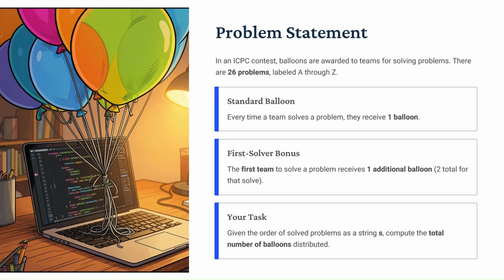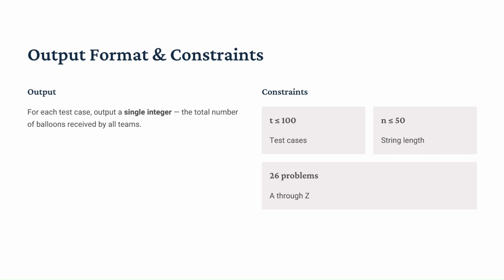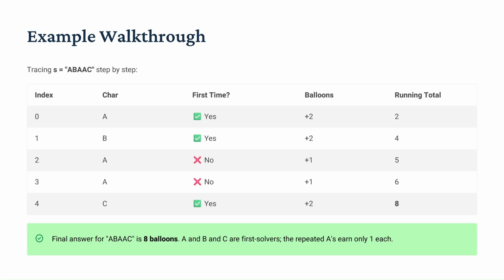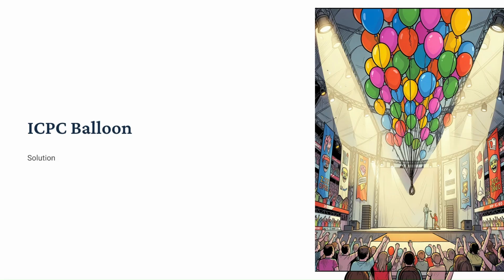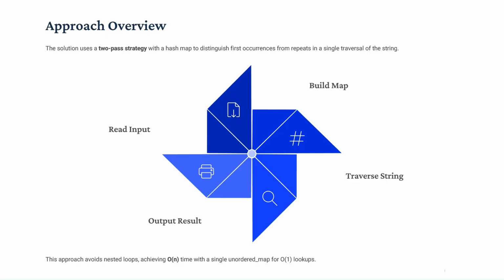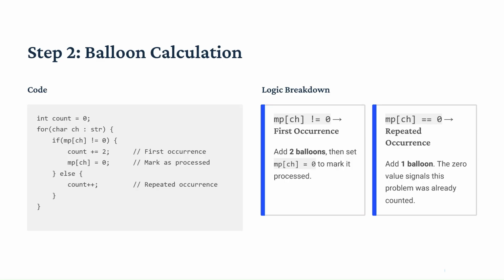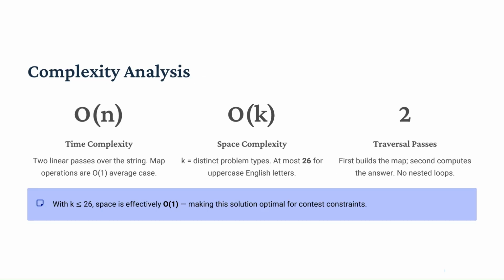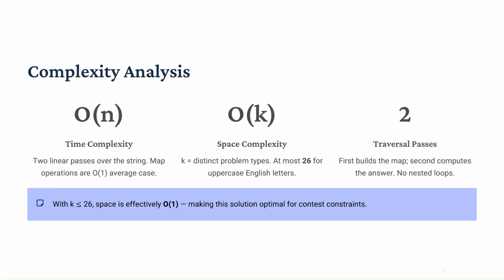ICPC Balloon by codeforces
for complete source code check comment section below.